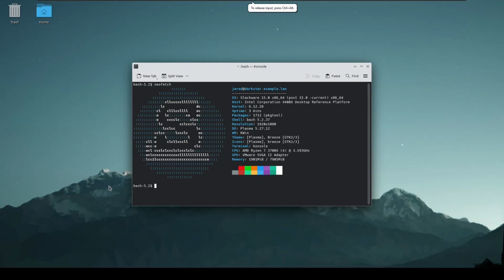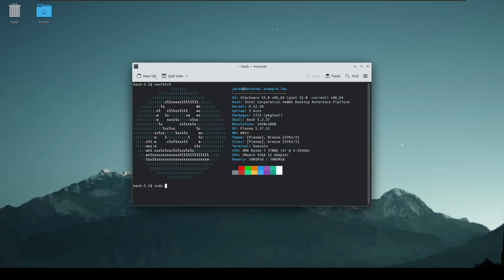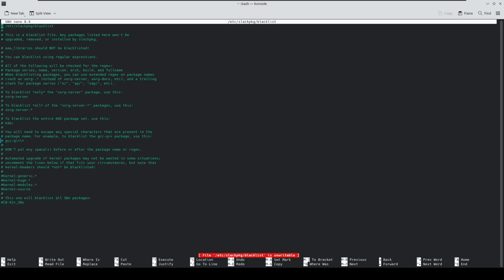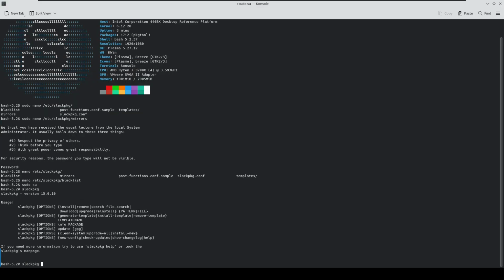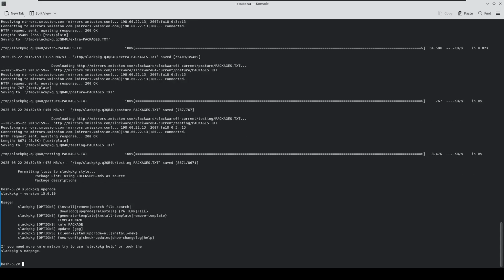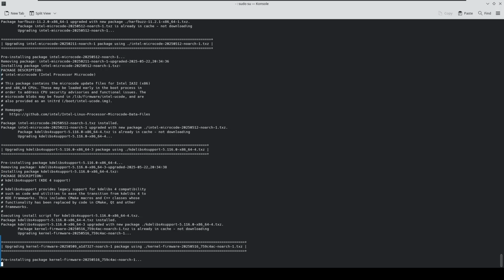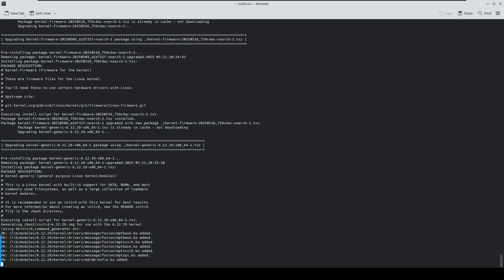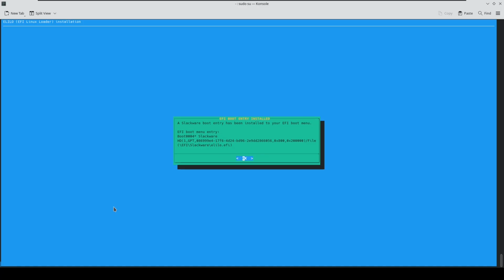Updating software on Slackware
Updating software on Slackware 15